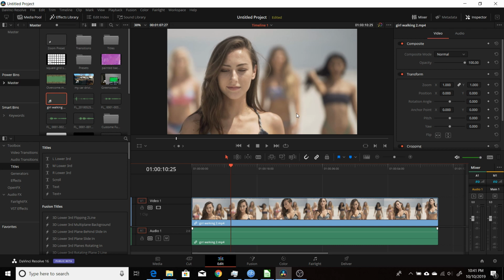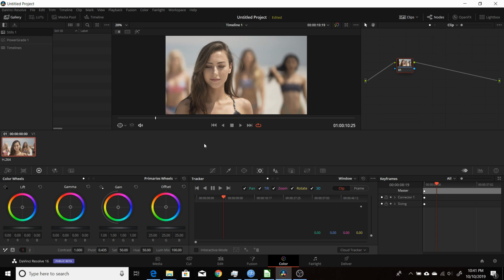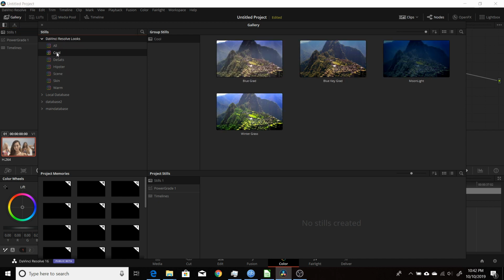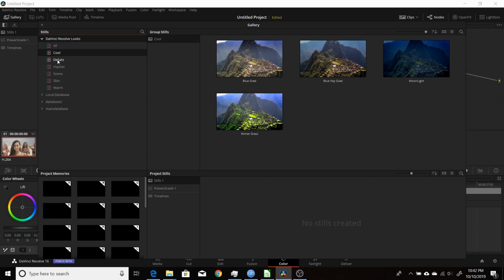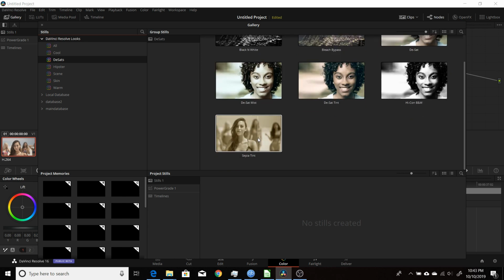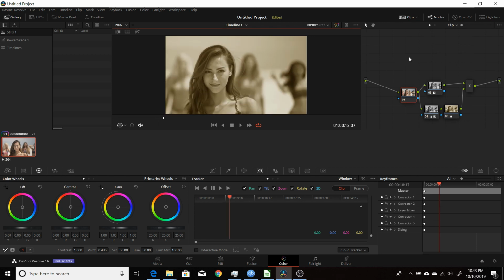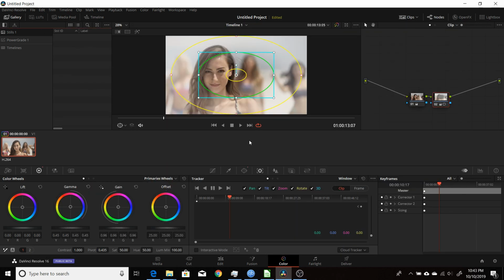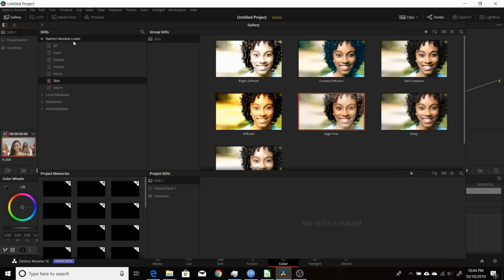Resolve 15 | 16 Davinci Resolve Looks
Davinci Resolve 15 and 16 has some built in color grades called Davinci Resolve Looks, that you can use to quickly grade your footage or as a starting point in your own grades.